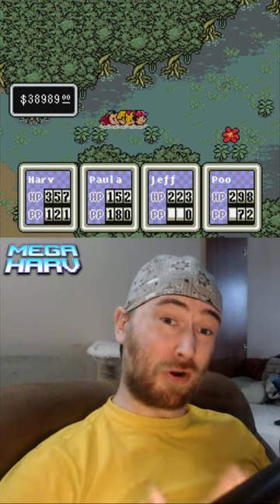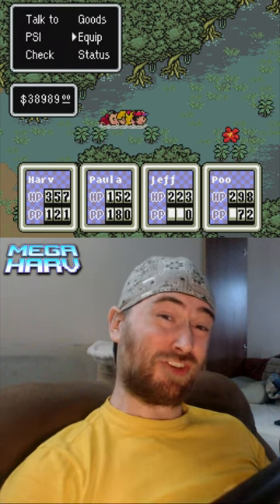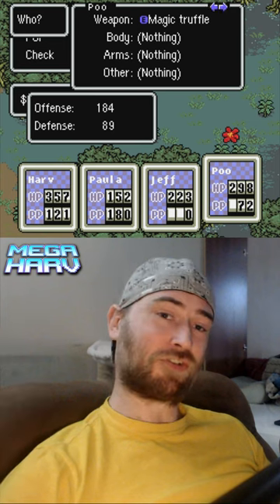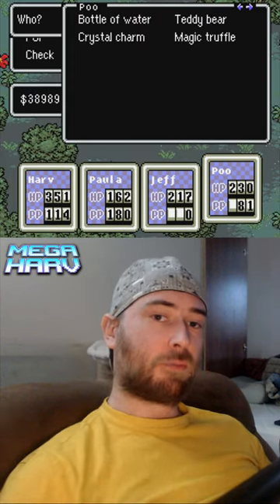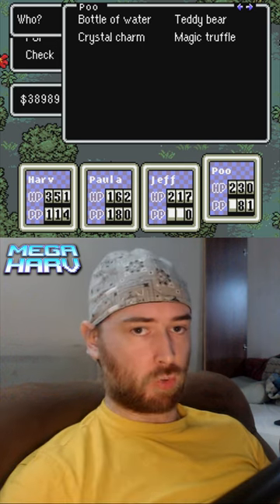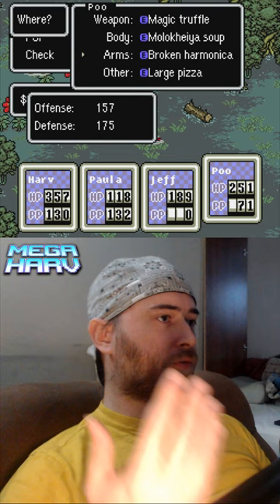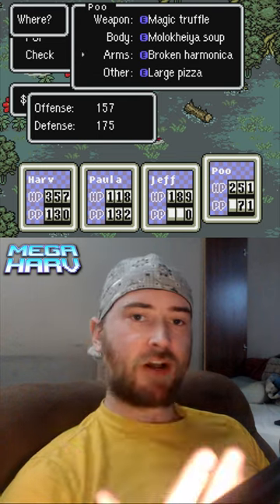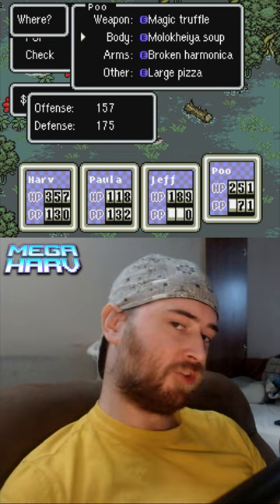New Best Weapon for Poo in Earthbound!?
Yes, you read that correctly, in Earthbound for the SNES, a new ultimate weapon for Poo has been discovered, it grants Poo 80 Offense as well as 80 Guts. That ultimate weapon that has remained hidden for so long is none other than...

A Magic Truffle. Yes, as I've come to find out, because of the way Earthbound handles item management, if you follow a few specific steps, you can equip any item in the game. First what you need to is have a Teddy Bear in your inventory, Super Plush Bear would also work but would make doing this more difficult. Next you need to have any sort of equip next in line in your inventory.. Doesn't matter if it's armor/arms/etc so long as that character can equip it, and lastly the item you want to equip should be immediately under the equip, which is under the Teddy Bear somewhere.

From here you want to pick a fight with something that you think can beat your character in a Speed Check, and then what needs to happen is Poo in this case, has to put on that piece of equipment as his turn, and then the enemy has to take their turn and also turn the teddy bear into a pile of fluff before Poo get to take his turn. If done correctly, it will look like the item was equipped as normal, but if you look in your inventory, you'll notice the item, which in this case, is the Magic Truffle is equipped instead. Bear in mind if you unequip an item that was equipped this way, you have to go through this process to equip it again.

This trick with the Magic Truffle is one of many that can be done with various items in Earthbound with a wide variety of effects. Apparently you can equip anything to any slot, but each item is predisposed to be a weapon/arms/etc, I'm uncertain at this time how to go about this next step, but having a method that's at least easier than getting a Sword of Kings to get a weapon for Poo that's way better is fine with me!

I learned about the Equipment Scramble Glitch from Youtuber DoctorSwellman who explains it way better than I ever could, check out the following link for that video